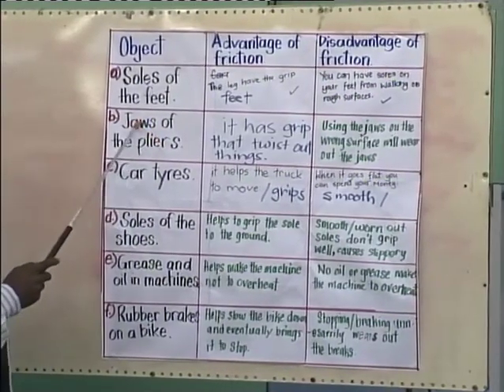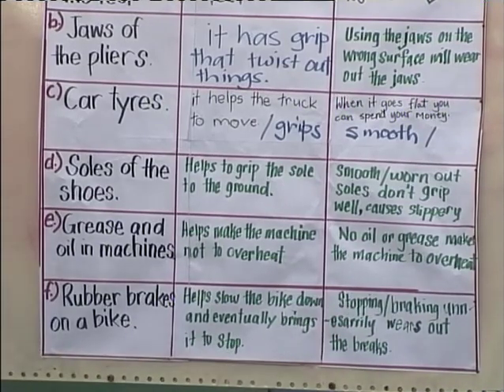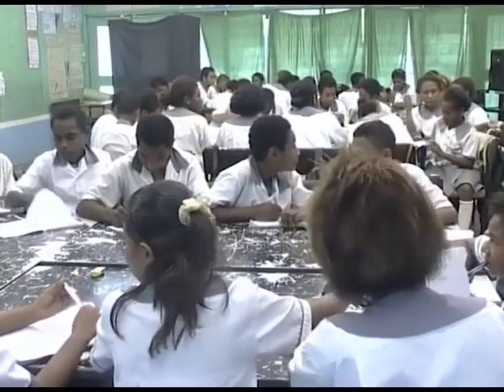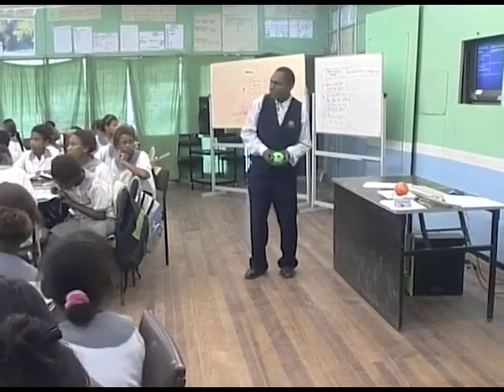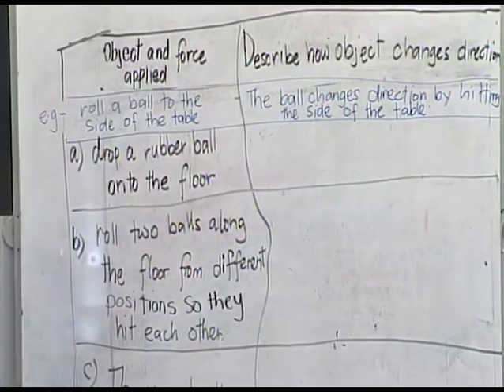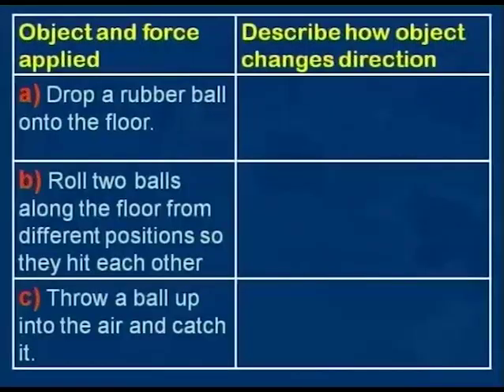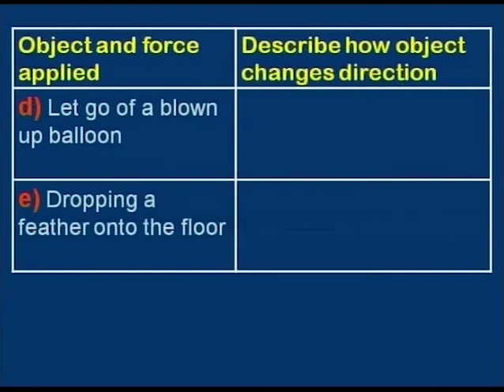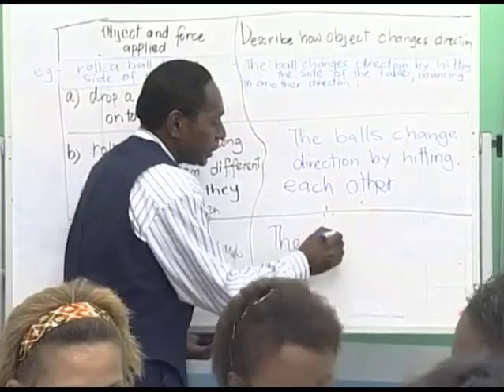Grade 6 Science Lesson 76